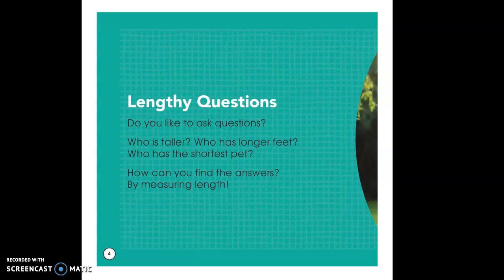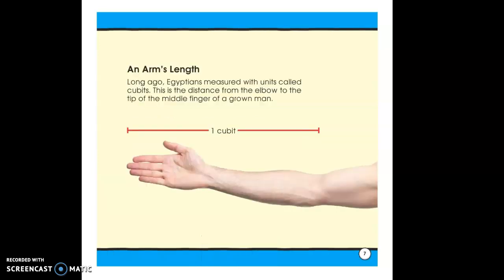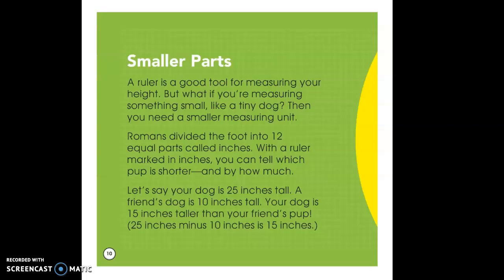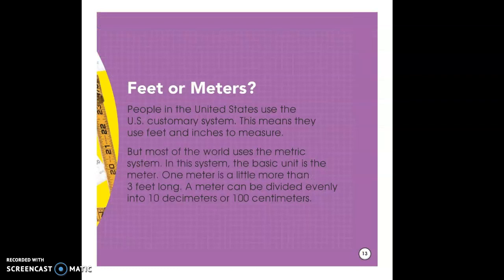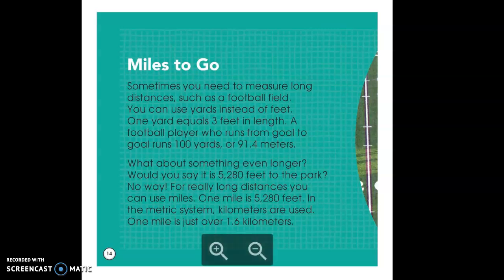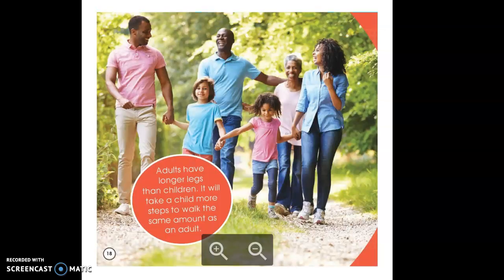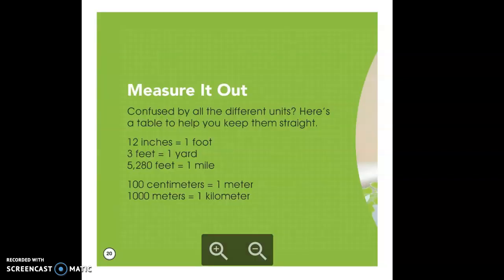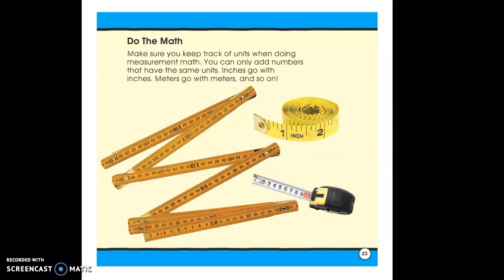5/20 Math Measurement Review